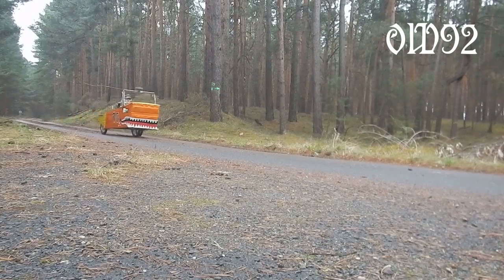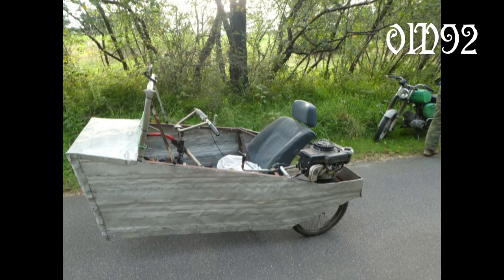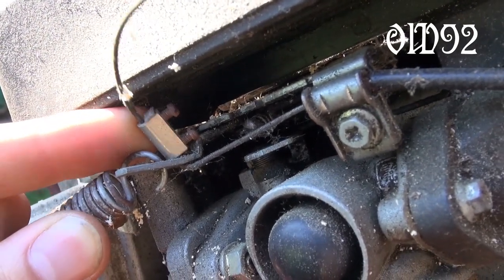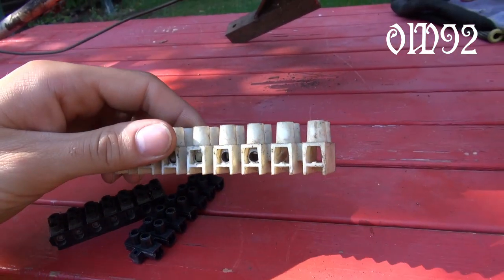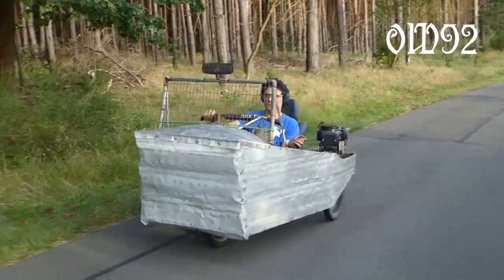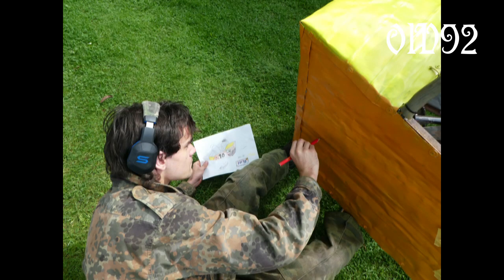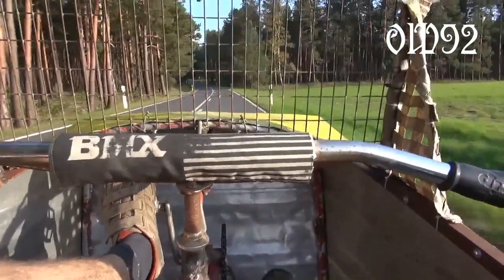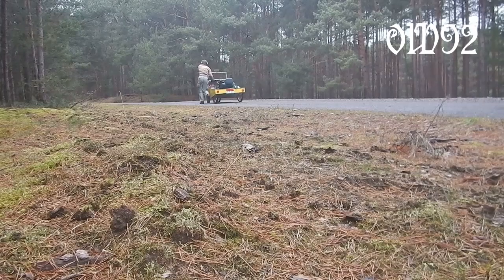Derby engine bicycle car #10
My tenth bicycle from 2017, which is looking like some demolition derby car. Equipped with three 20 inch wheels and a car seat. There was a time where it even was equipped with an old lawn mover engine.